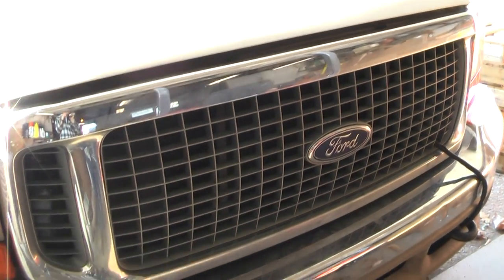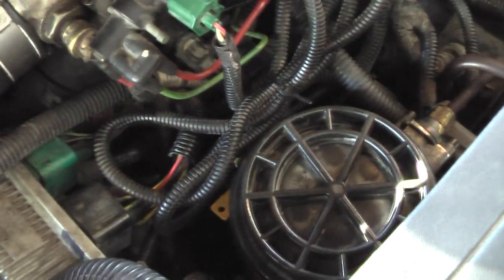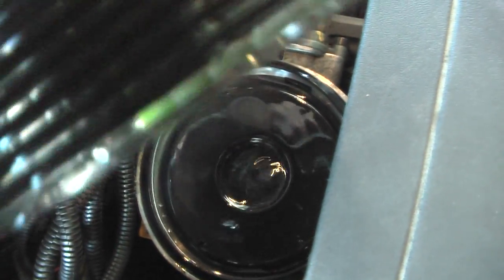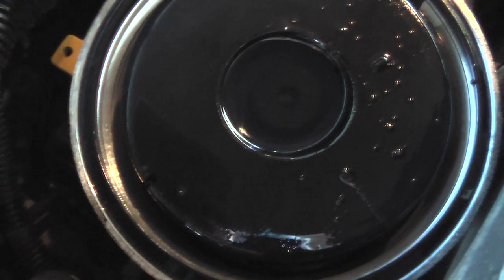How to Fix a 7.3 Powerstroke Fuel Leak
The new Ultra Low Sulfur diesel fuel eats away these seals on the valve. Here's what you'll need: Size 20 Torx bit. That's it!